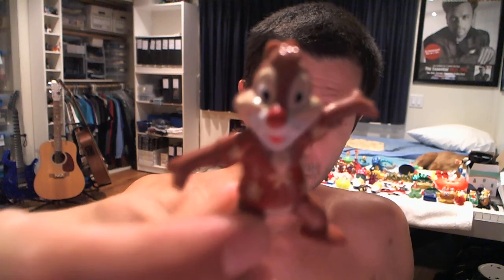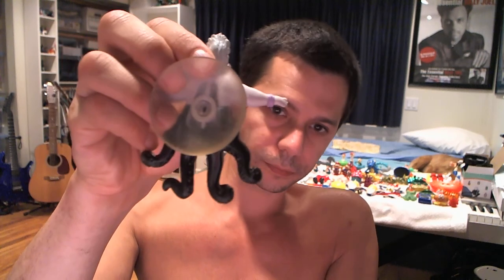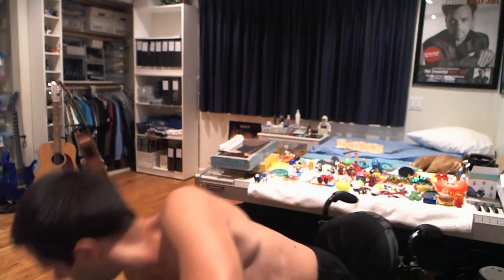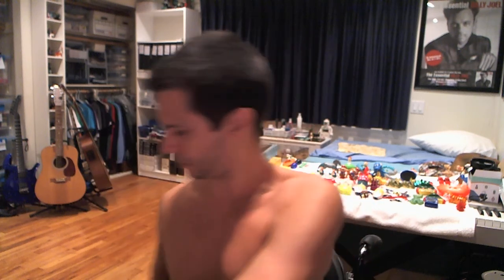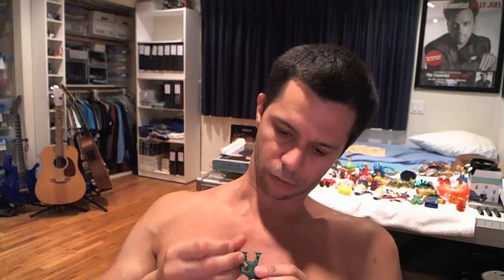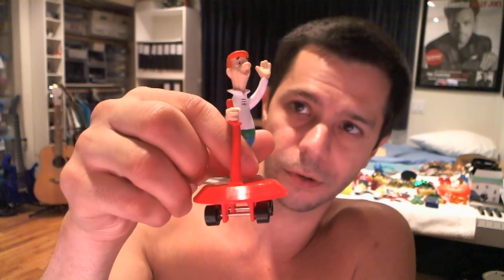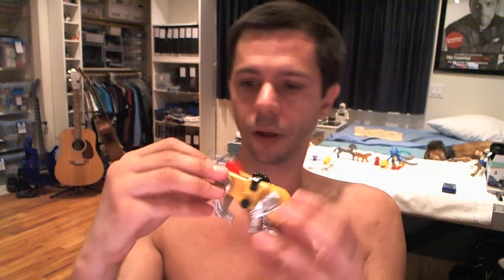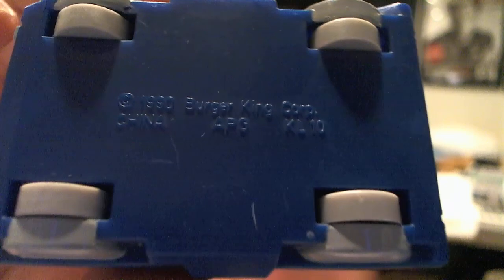80s & 90s Toys - Happy/Kids Meal, Disney (DuckTales, Chip 'n' Dale, GummiBears), Looney Toons, More